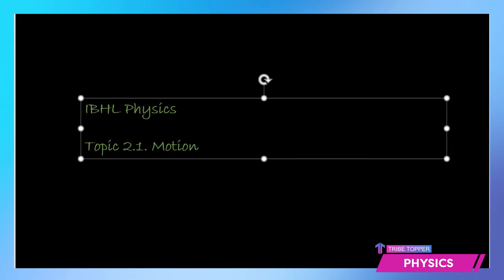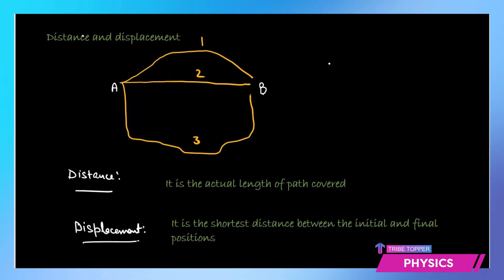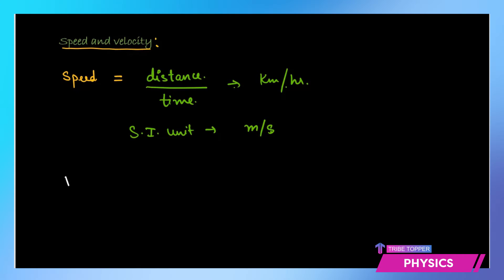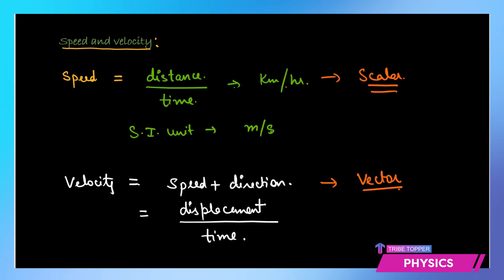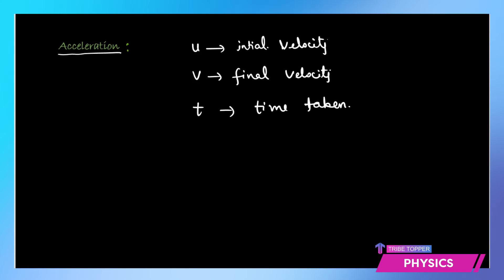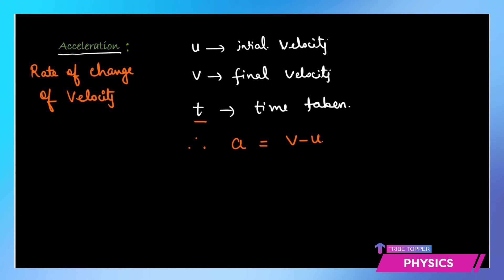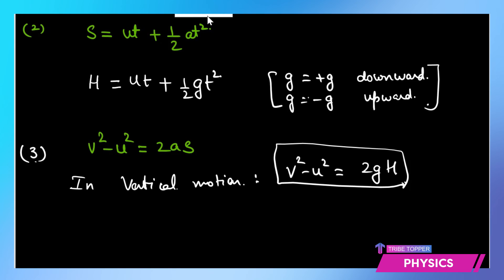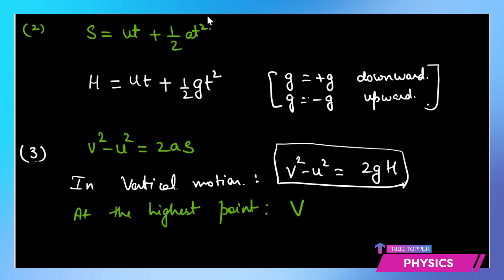UNIT 2.1 - Mechanics | Motion | Tribe Topper | Sonal Gupta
▶ In this video you will learn the basic quantities as distance, displacement, speed, velocity and acceleration. You will also learn about the SUVAT equations.

📌 What is SUVAT equation?
-The equations of motion, also known as SUVAT equations, are used when acceleration, a, is constant. They are known as SUVAT equations because they contain the following variables:
s - distance,
u - initial velocity,
v - velocity at time t,
a - acceleration and
t - time.
However, each SUVAT equation does not contain all variables so for answering some questions it might be necessary to use one or more of them.

▶ In this video we’ll walk you through:
- Instantaneous and average values
- Acceleration
- SUVAT equation of motion
- How to use SUVAT equation with an example

🥇 TIMESTAMPS
☛ Distance and displacement - 0:00:19
☛ Speed and velocity - 0:03:15
☛ Instantaneous and average values - 0:04:59
☛ Acceleration - 0:06:37
☛ SUVAT equation of motion - 0:09:07
☛ How to use SUVAT equation with an example - 0:12:48

 📌 ABOUT US